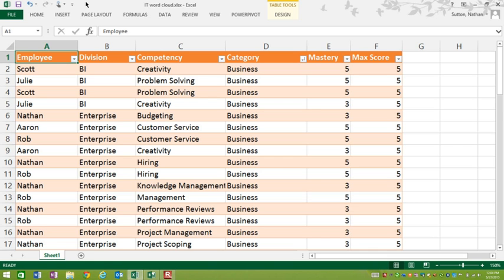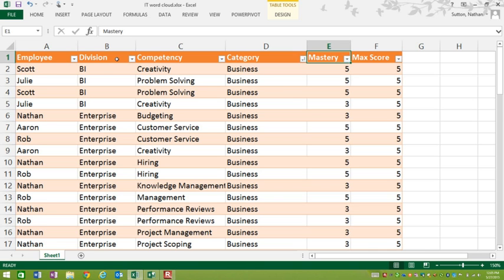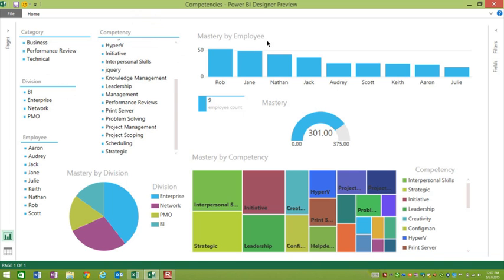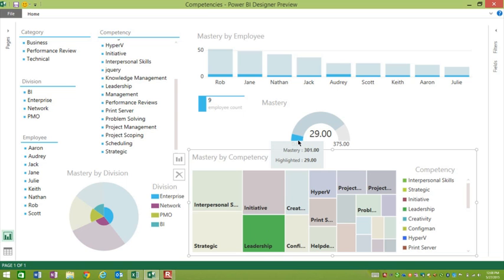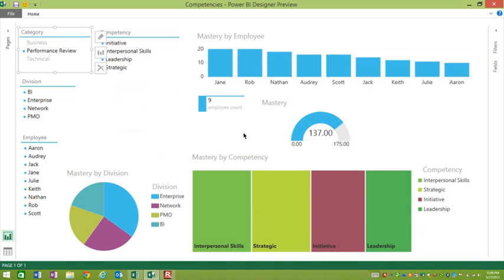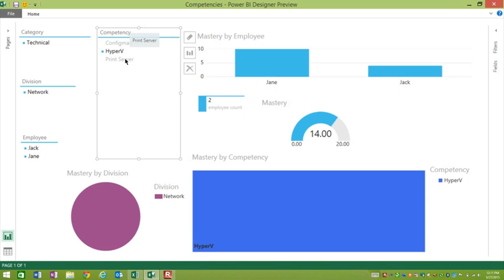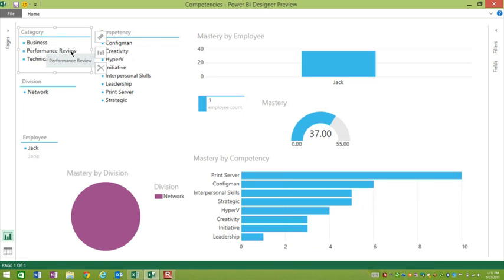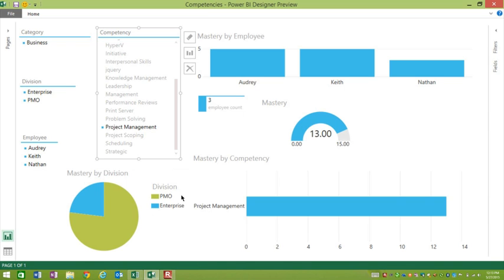Microsoft Power BI and Employee Competencies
This video demonstrates how Microsoft Power BI offers a great way to track and report employee competencies. This is relevant not only for traditional performance reviews but to track your team’s technical development, succession planning, finding skills sets for teams, and training efforts. View the accompanying article